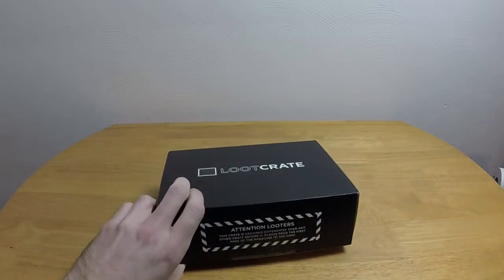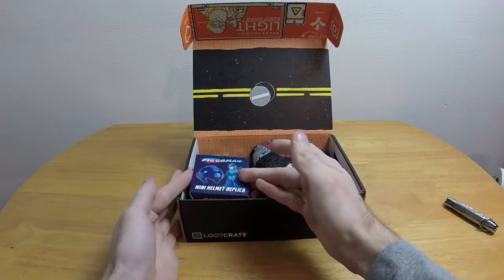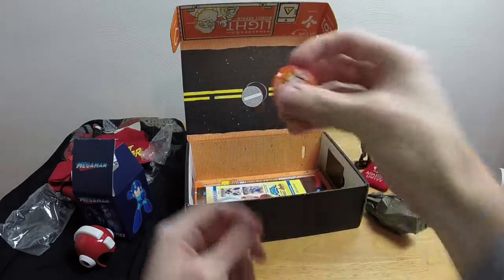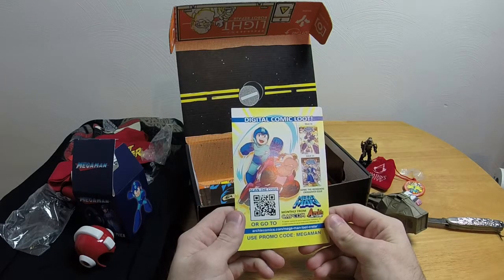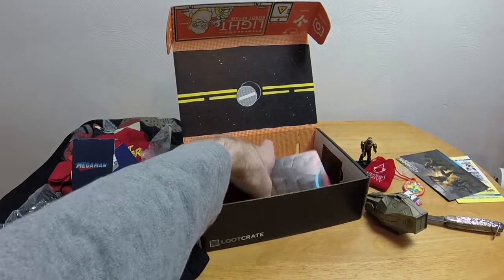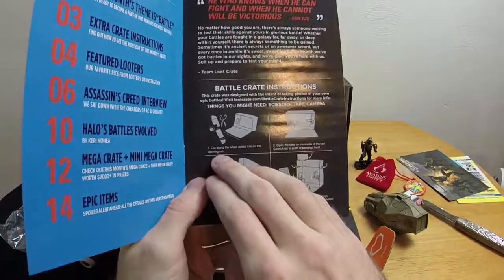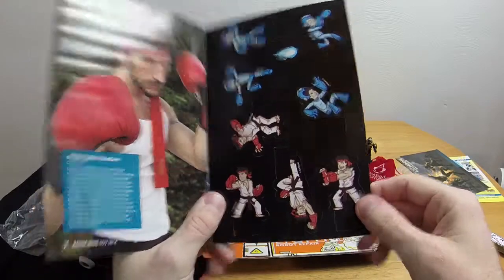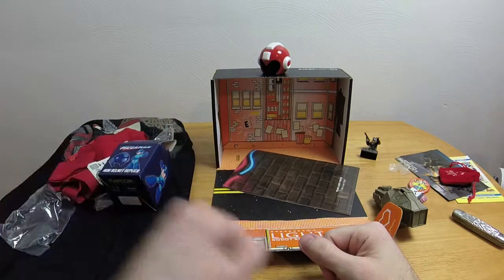Chronno Plays - LootCrate Nov. 2014 - FIGHT!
It's like a little Christmas present every month.  What's inside?